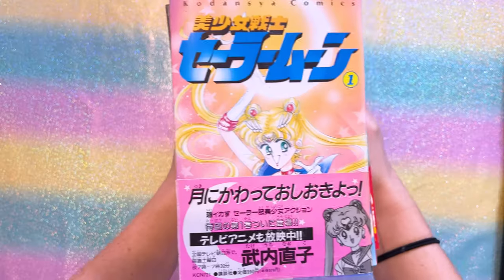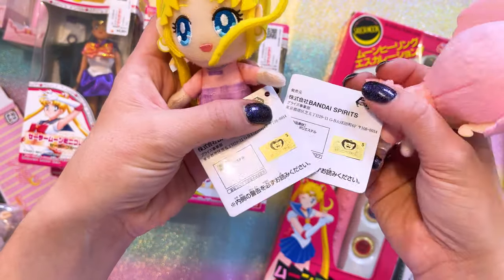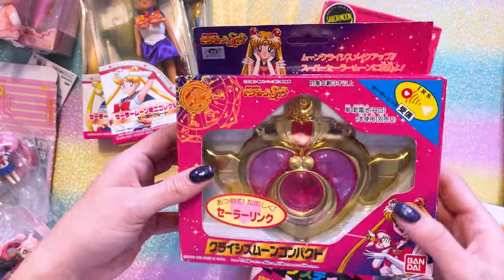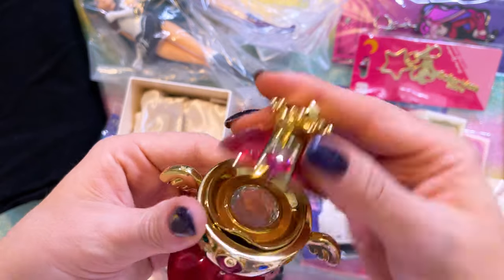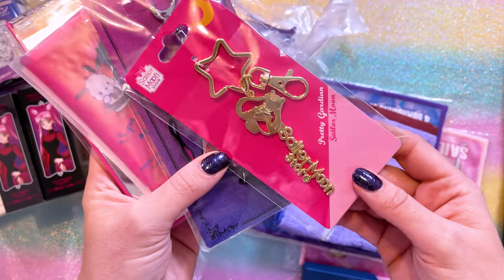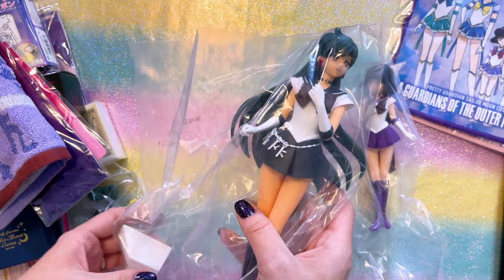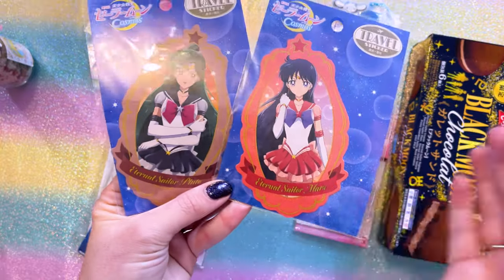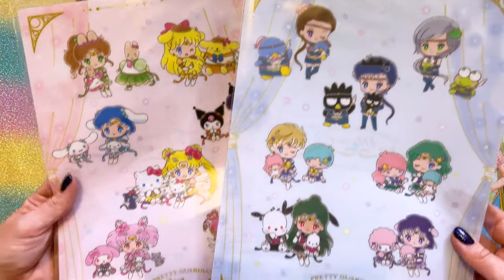Sailor Moon Merch I Bought In Japan!